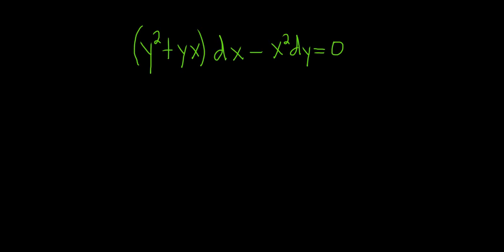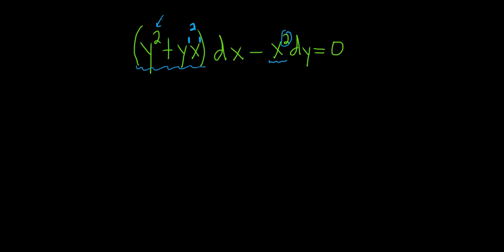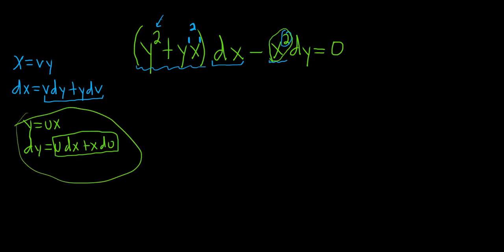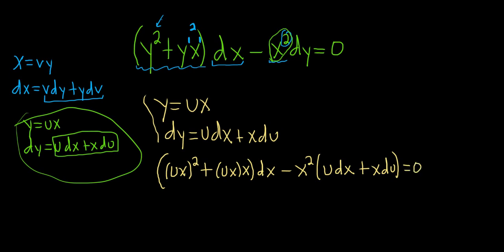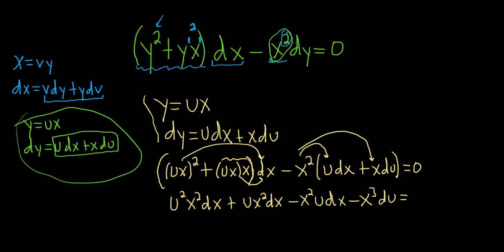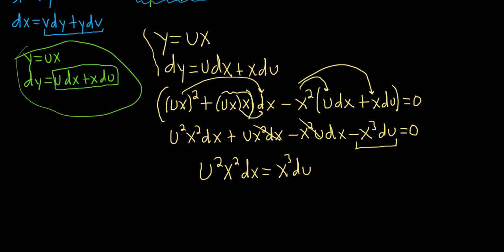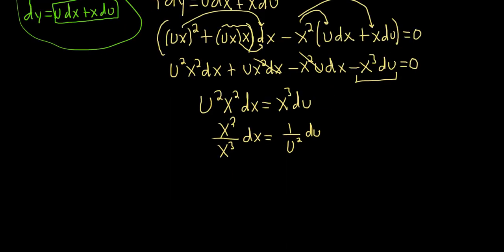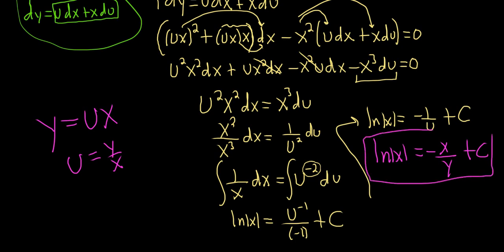Homogeneous Differential Equation (y^2 + yx)dx - x^2dy = 0